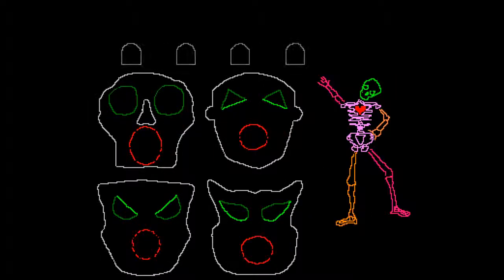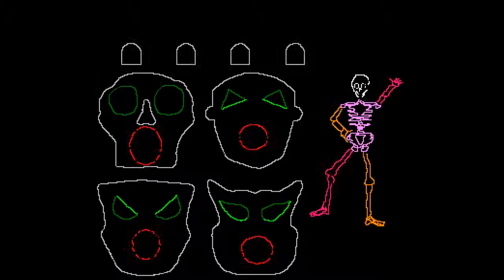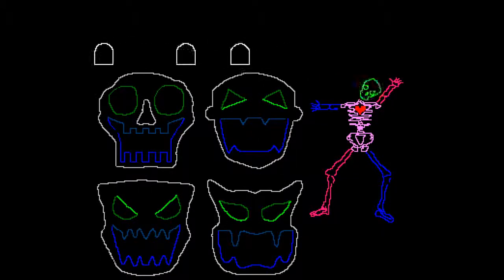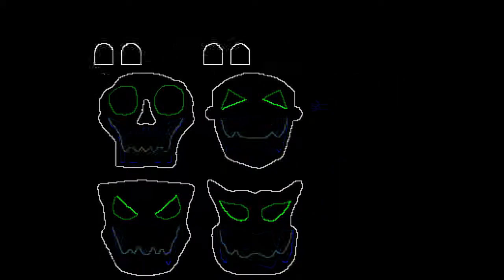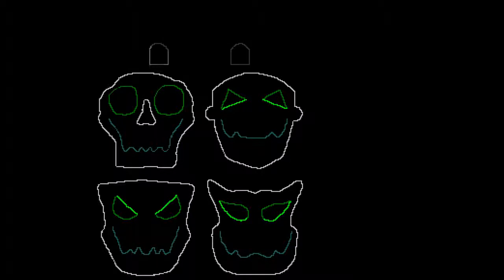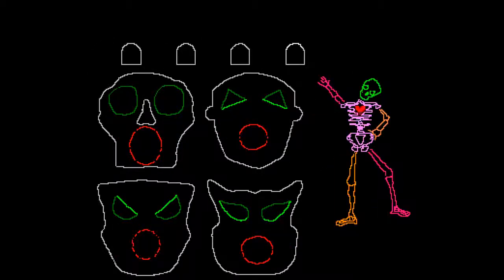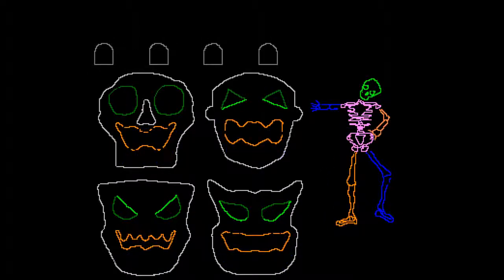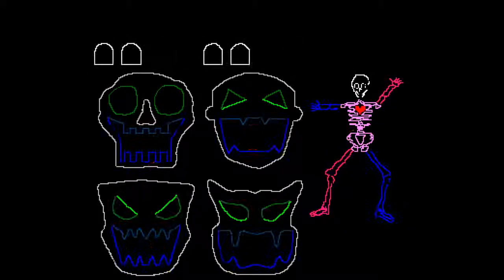Time Warp (Singing Monsters + Dancing Skeleton) for Light-o-Rama